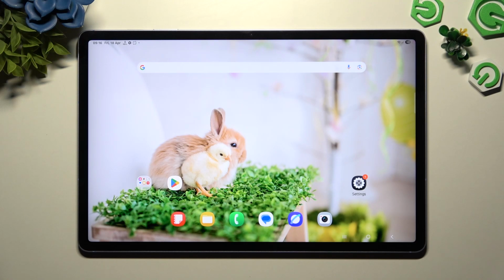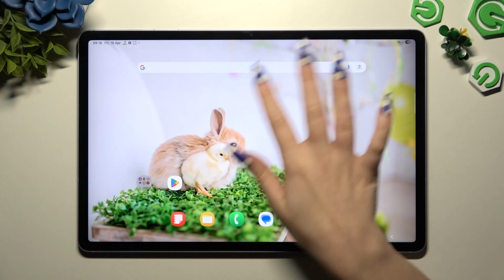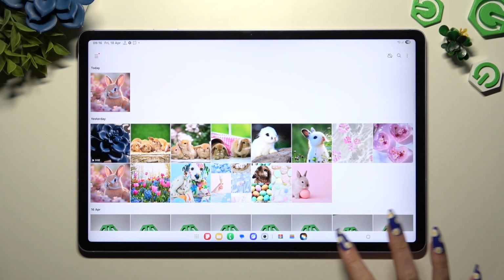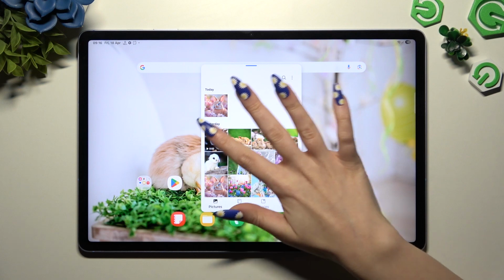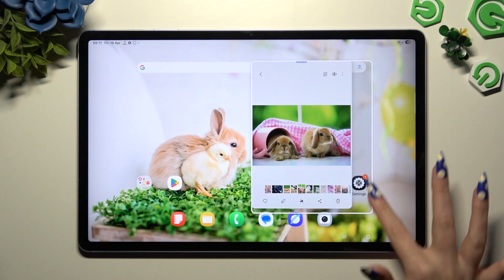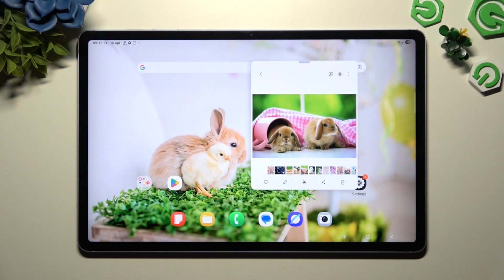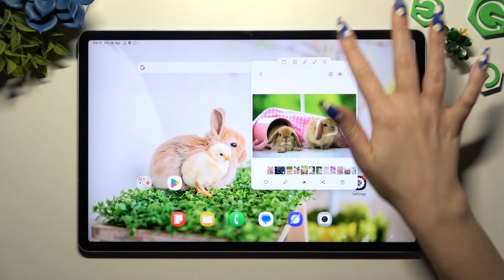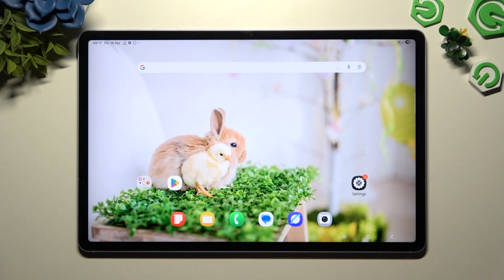SAMSUNG Galaxy Tab S10 FE+ 5G – How to Open Apps in Pop Up View (Floating Windows)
Learn how to open apps in Pop Up View (also known as floating windows) on your SAMSUNG Galaxy Tab S10 FE+ 5G. This feature lets you multitask easily by running apps in small, movable windows on your tablet screen. In this video, you’ll see step-by-step instructions for launching apps in Pop Up View, moving and resizing the windows, turning them into bubbles, and managing additional options. Whether you want to boost productivity or just enjoy more flexible multitasking, this guide will help you make the most of your Samsung Galaxy Tab S10 FE+ 5G’s Pop Up View feature.

How to open apps in Pop Up View on SAMSUNG Galaxy Tab S10 FE+ 5G?
How to use floating windows on SAMSUNG Galaxy Tab S10 FE+ 5G?
Where is the Pop Up View option on SAMSUNG Galaxy Tab S10 FE+ 5G?

0:00 Introduction
0:08 Launching an app for Pop Up View
0:17 Accessing the Pop Up View option
0:27 Moving and resizing the Pop Up window
0:35 Turning Pop Up View into a bubble
0:44 Managing Pop Up View options
0:51 Closing the Pop Up window